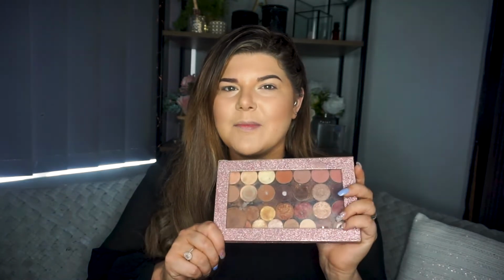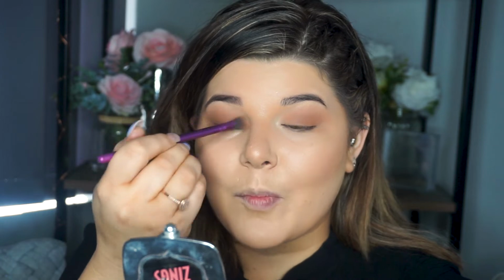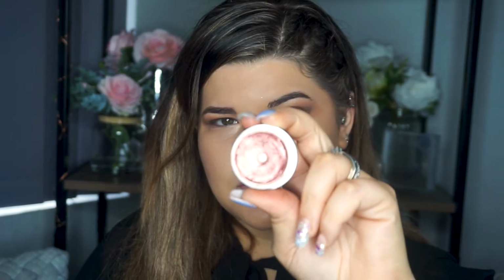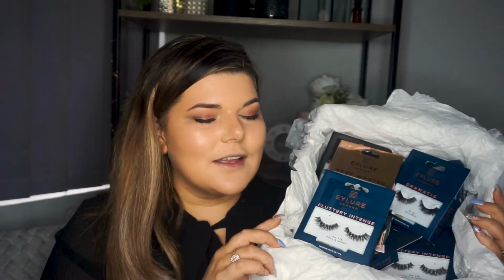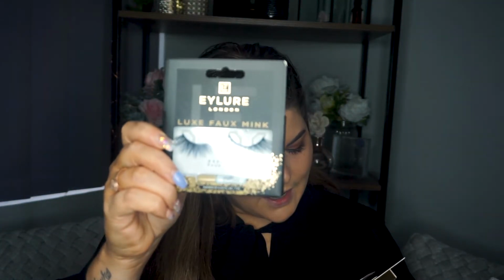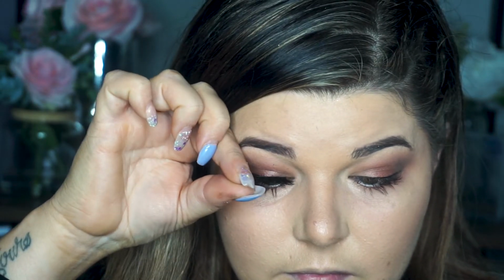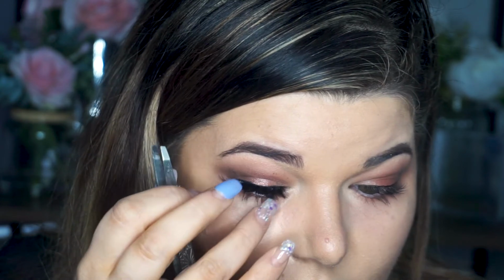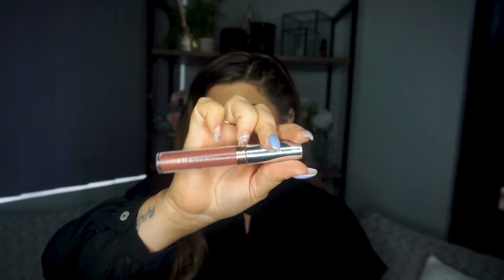GET READY WITH ME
Hey everyone, welcome back I hope you are all keeping well!

 I wanna make sure you are all following my Instagram as I need your help for my next video!

products used:
Lashes|
Eylure lashes in baroque
Maybelline falsie lash mascara

Brows|
Anastasia Beverly hills dip brow in ebony

Face|
mecca max illuminating primer
nars all day luminous foundation in Punjab
laura mercier powder in glow and translucent
fenty beauty match stick in cocoa
revolution concealer in fair
elf blush in twinkle pink
benefit cosmetics hoola bronzer in caramel

Eyes|
makeup geek tan lines, peach smoothie and bada bing
colourop super shock in muse

Lips|  Anastasia Beverly hills liquid lipstick in toast
mac liner in soar